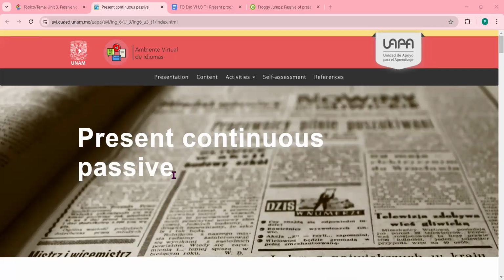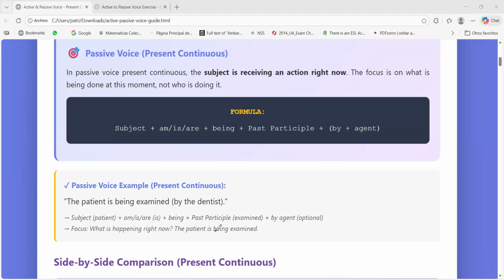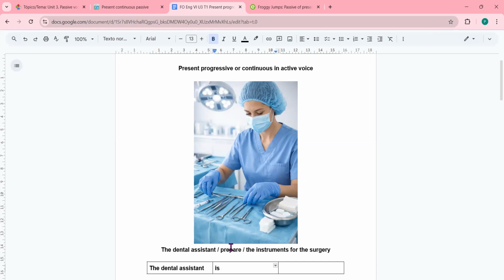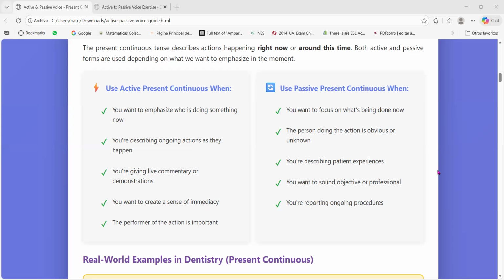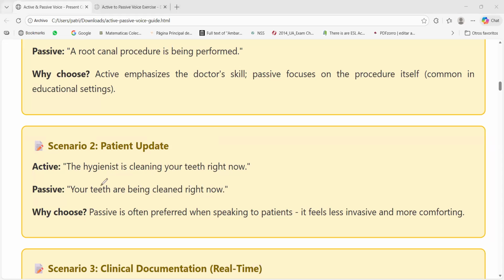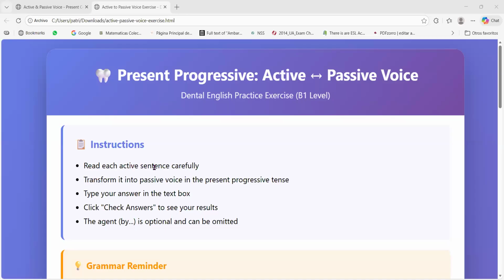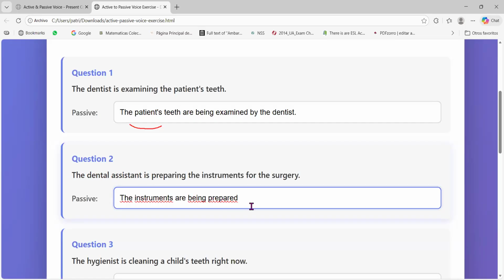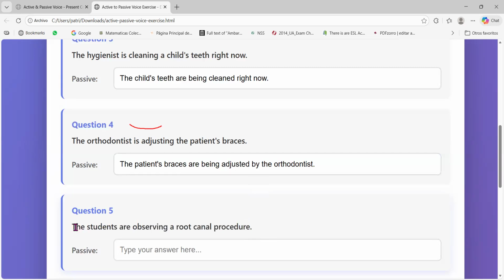B1 Eng VI U3 T1 Passive Voice Present Continuous Feb 14 2026 Patricio GS 1